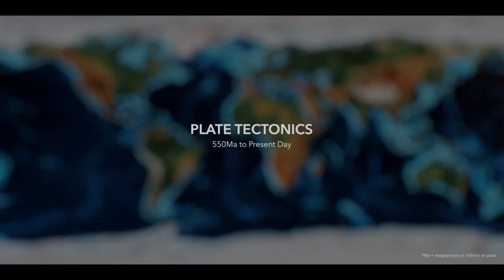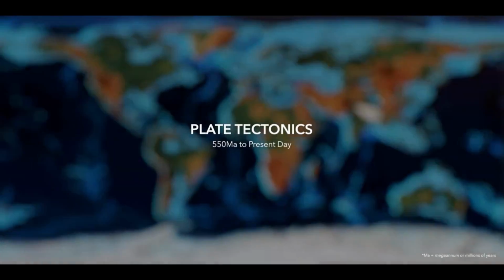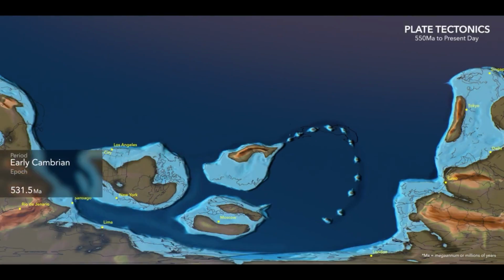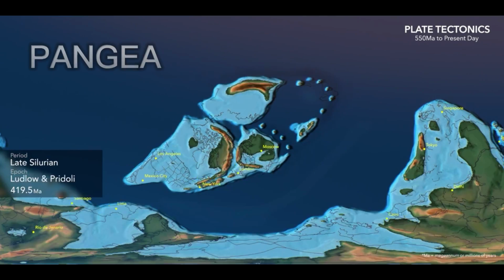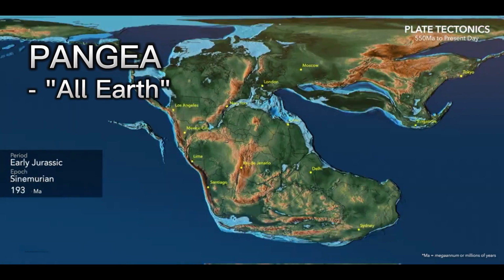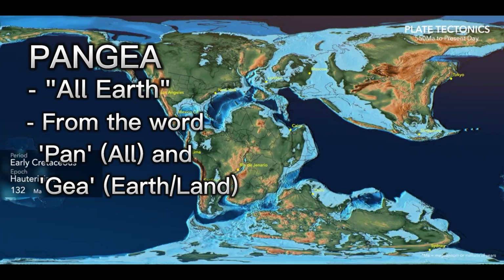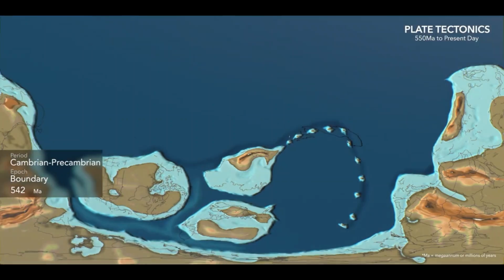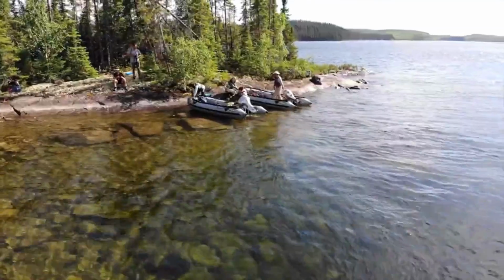The Continental Drift Theory - Alfred Wegener's 4 evidences for Continental Drift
Aims to educate and inform people about Alfred Wegener's theory of Continental Drift.
(For school and educational purposes)

SIYENSIKULA (GROUP 7)
  Grade 10-Rizal
Science Teacher - Sir Kenneth Hermosisima
Doña Carmen Denia National High School

CREDITS
Videos:
ESRI, Mr. 'Pantas, Documentary Tube, Handcrafted Prod, Digital Reading, MooMooMath and Science, Graeme Forrest, Mike Cruz Films, Amazing Places in our Planet, National Geographics, UNMCEDU

Audio:
Cinematic Impact - 2 mirrors Dialogue
SFX - Sound Effects for content creators
Markus Main Theme - Detroit: Become Human